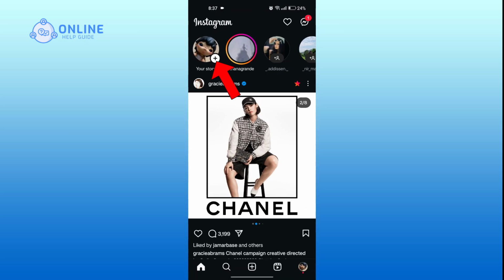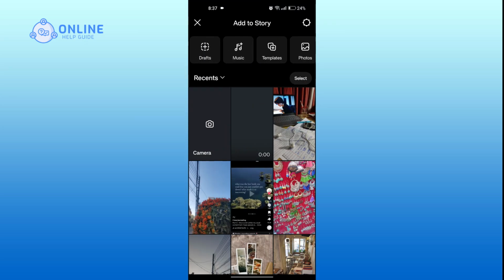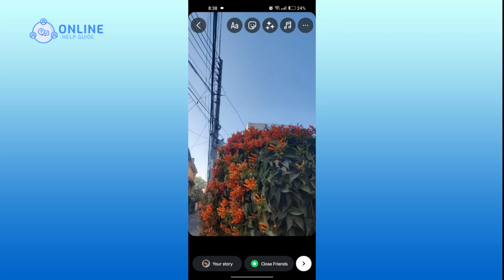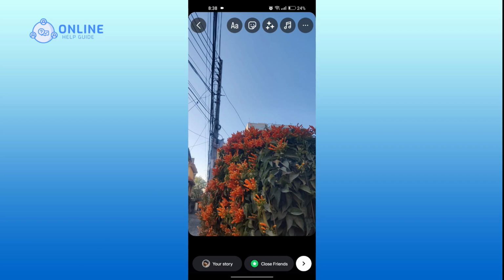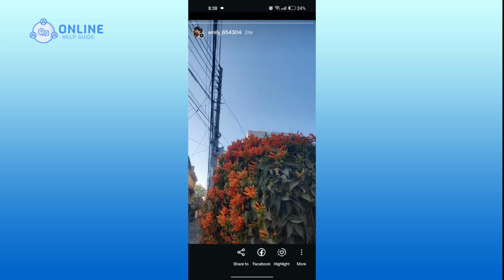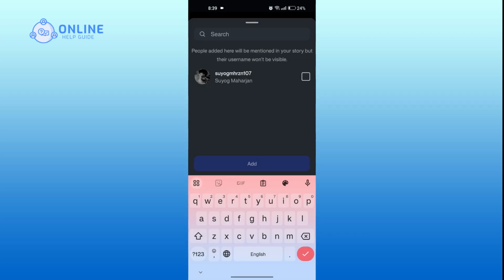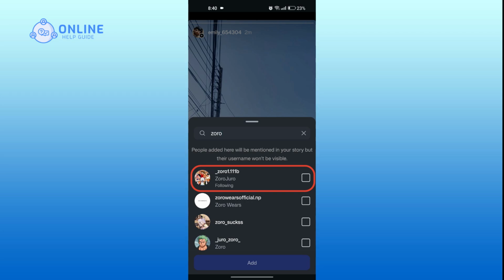How to Mention Someone on Instagram Story Without It Showing 2025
Want to mention someone on your Instagram Story without it showing? This video provides a step-by-step guide on how to tag someone discreetly so they get notified without their username appearing on your story. Perfect for keeping mentions private!